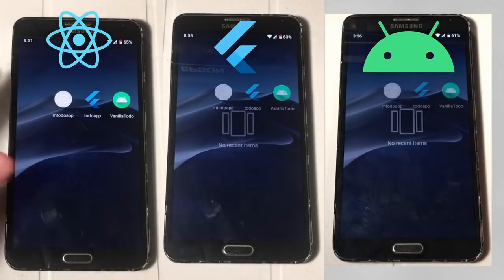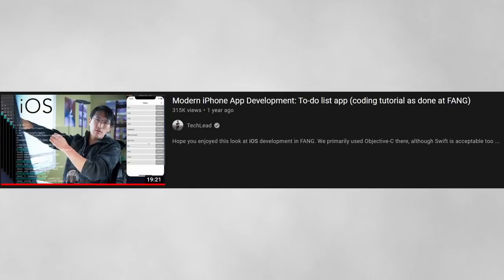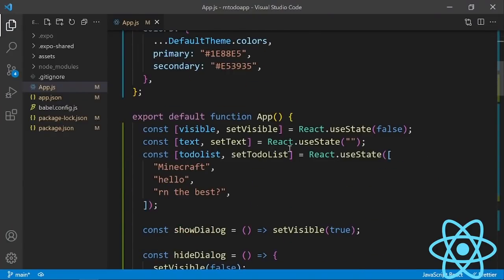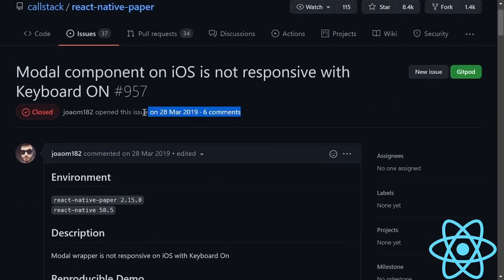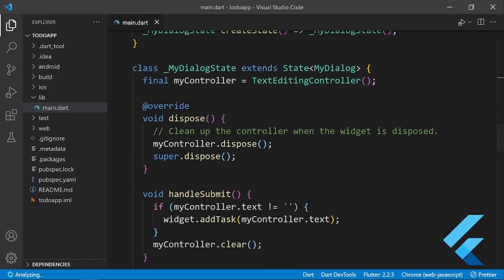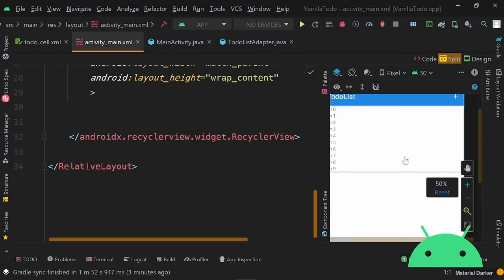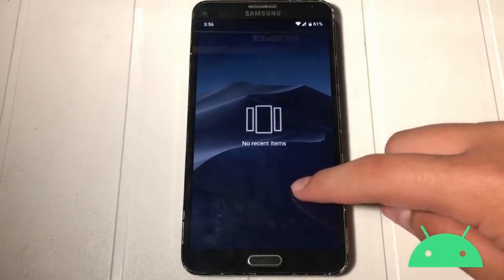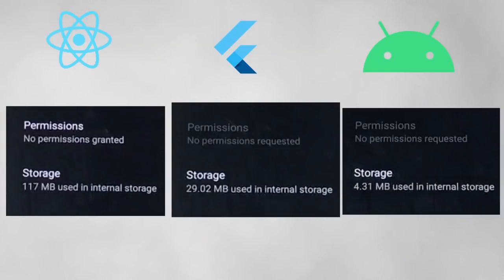(Deprecated Read Desc) Built a TodoApp on React Native, Flutter and Native. Which one is better?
TL;DR: (⚡️Expo is better now⚡️)
- Since November 2021 expo made the EAS Build system publicly available to everyone, therefore, drastically reducing expo’s bundle size when using this build system instead of the old “expo build” command.

Full Explantation:
- At the time of recording this video, a user would have to pay $29 to use the fast EAS Build system, however, this is now available to everyone. In the past, people would have to use the “expo build“ command which generated a very large app bundle size.

- One could have skipped this by building the app locally using Xcode/Android Studio (which is done by using expo eject/bare workflow), however, most people weren’t familiar with this kind of workflow since most tutorials on YouTube taught people to use expo with the “expo build“ command, and at the time there were no warnings or notes that indicated that “expo build“ generated big app sizes.

- Most people were familiar with the old build system which made apps bloated, so that’s what is shown on the video, however, react native can be much leaner by using the new EAS Build system (recommended), or by not using expo (i.e. by using react-native-cli), and even faster by enabling Hermes, which is an experiment I did on this video

- I apologize for the confusion, at the time I couldn’t see any warning that indicated that using “expo build” generated apps with bad performance. React Native’s performance is very close to native, and it may be the best option now that EAS Build is available to everyone and the app startup time and bundle size are much more improved.

@Baconbrix (expo team) 60% smaller app, just by switching to EAS Build

Hi guys, today we are going to build a todoapp on React Native, Flutter and Native to test the performance of these app development frameworks. Which one do you think is the best?